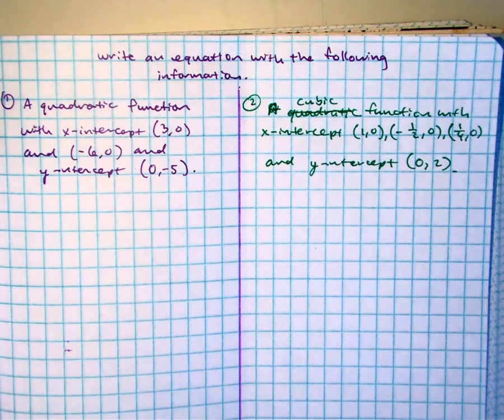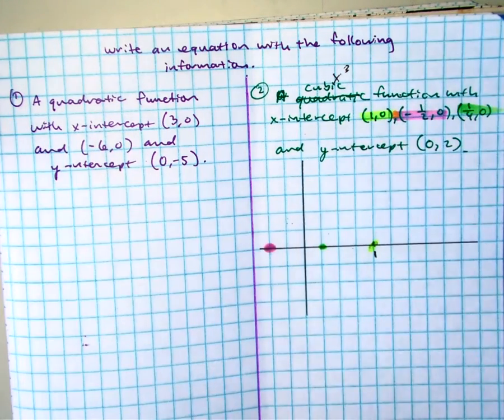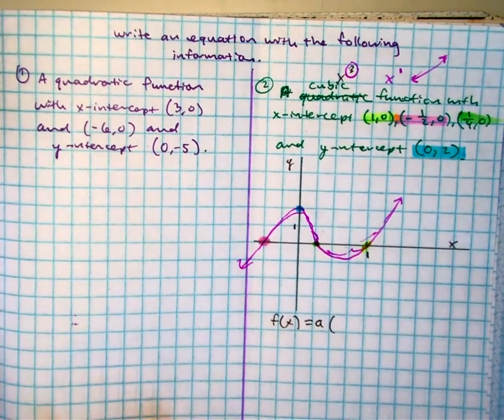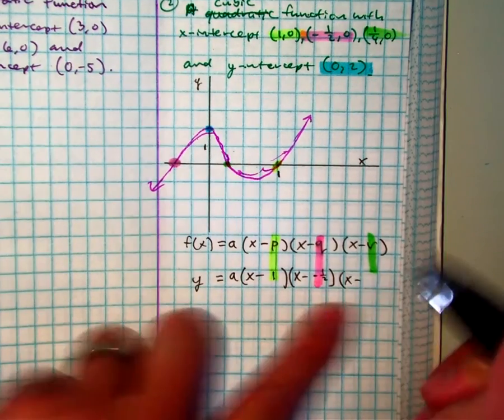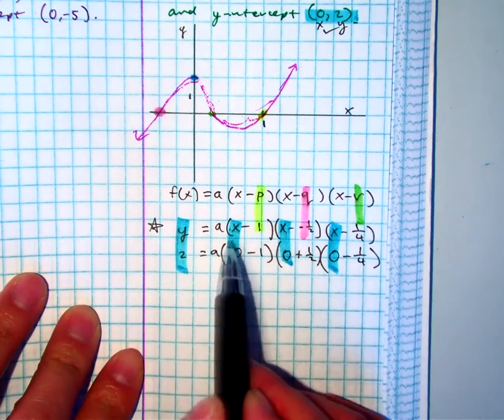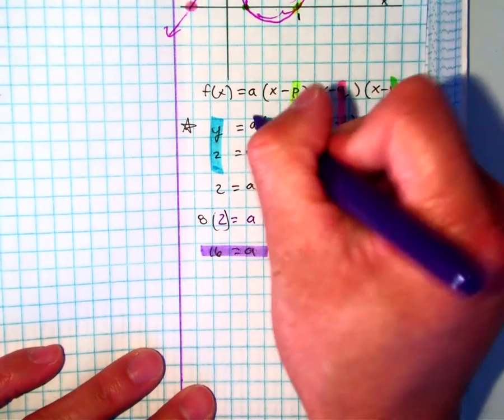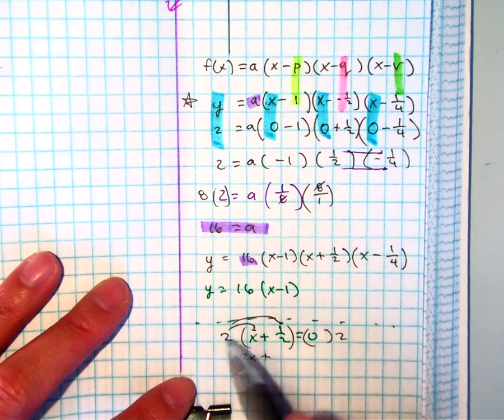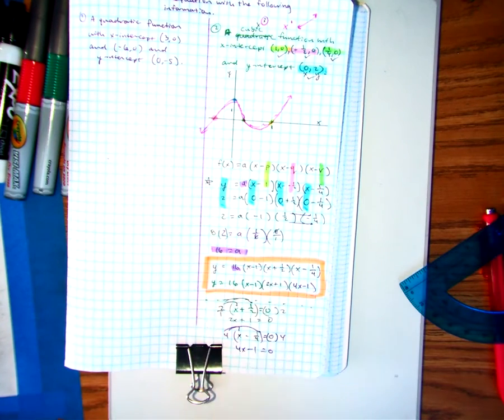write polynomial given x intercepts and a point ex A